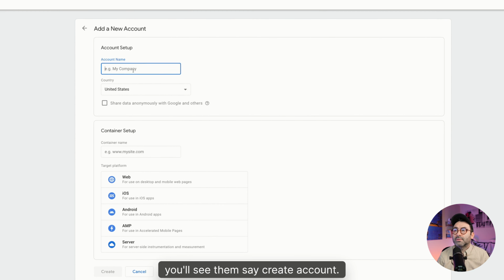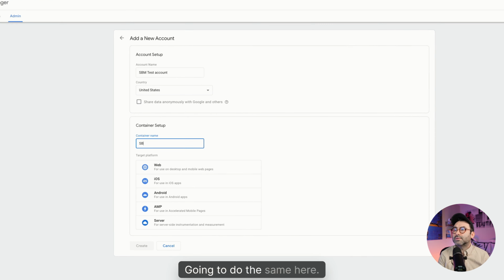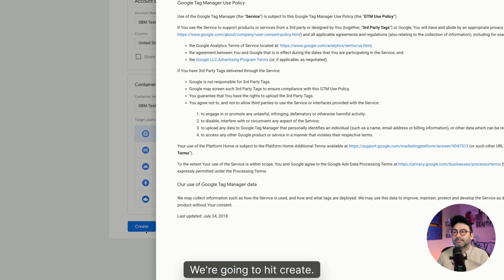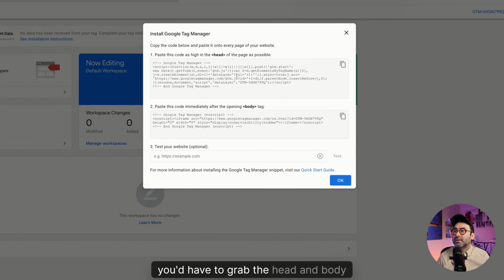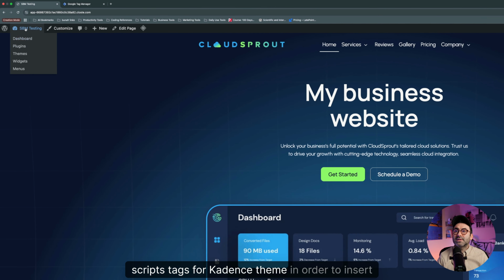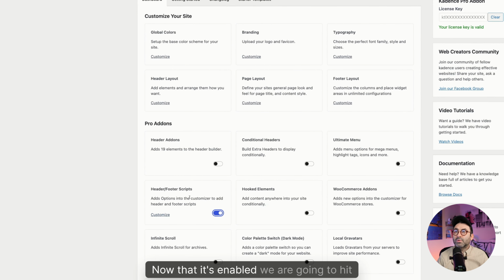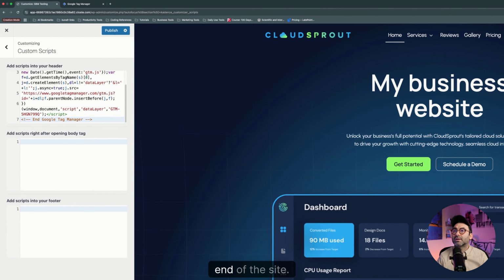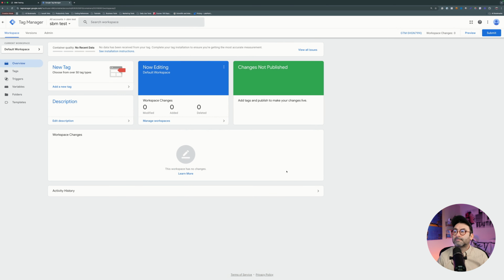Install Google Tag Manager on Kadence Theme in Under 3 Minutes | WordPress Tutorial 2025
Need to add Google Tag Manager to your Kadence WordPress site? This quick tutorial shows you exactly how to install GTM correctly on Kadence theme in under 3 minutes. No coding experience is needed!

⏱ Timestamps:
0:00 Introduction
0:16 Creating Google Tag Manager Account
1:10 Getting Your Google Tag Manager Container Code
1:35 Enabling Header/Body/Footer Code on Kadence Themes
1:51 Installing Your GTM Code in Kadence Themes
2:08 Publishing Your GTM code to make it live
2:13 Testing your GTM code is published
2:21 Conclusion

Step-by-step guide includes:
✓ Where to paste your GTM code
✓ Proper header placement in Kadence
✓ Verification that GTM is working

Perfect for: WordPress beginners, Kadence theme users, and website owners who want to install Google Tag Manager without a developer or other WordPress Plugin.